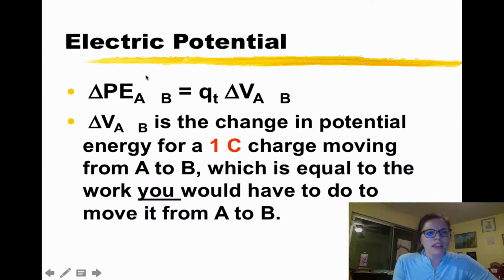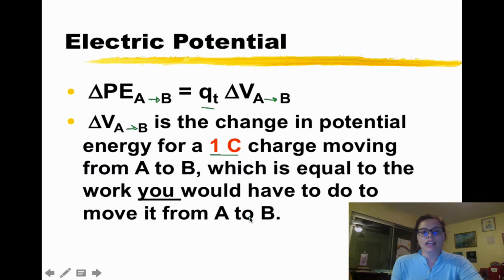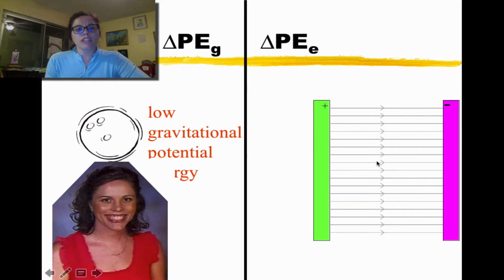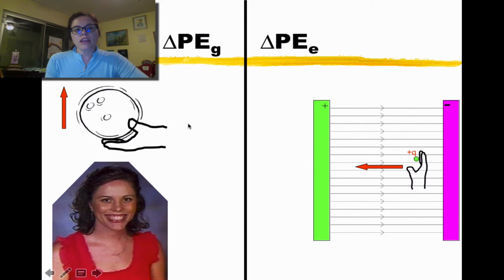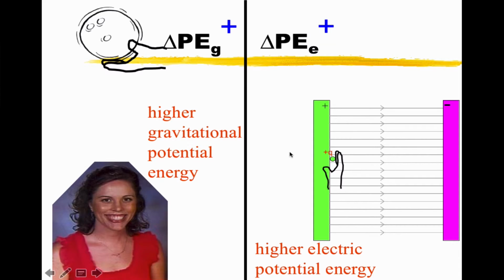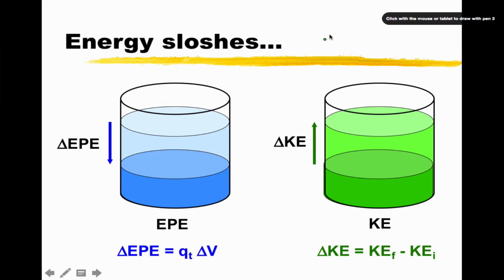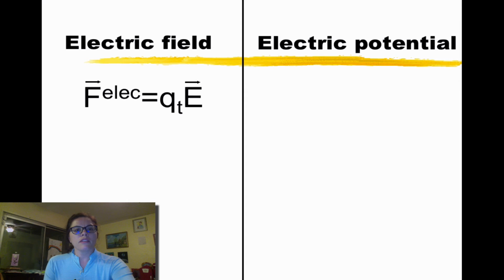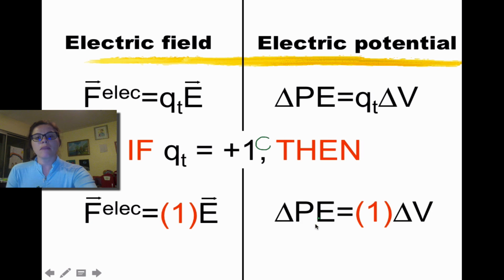Electric Potenital 1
In this video we review the basic concept of electric potential and relate change in electric potential energy to a change in gradational potential energy.